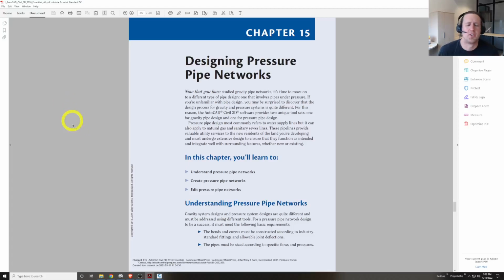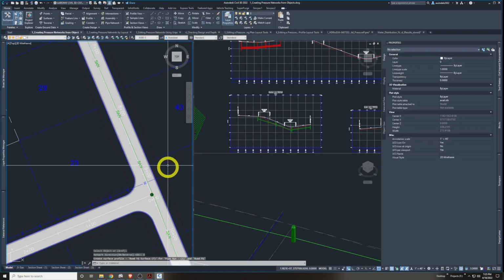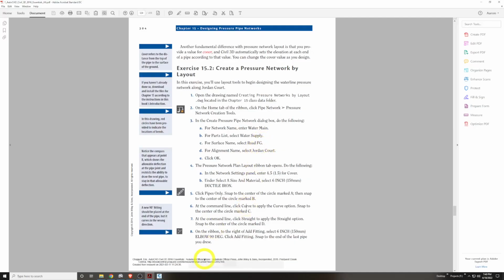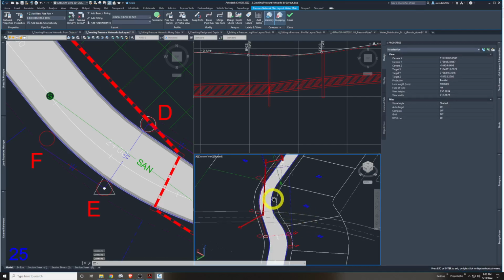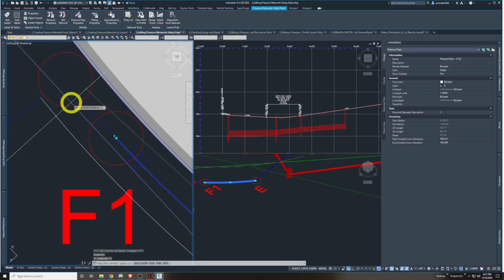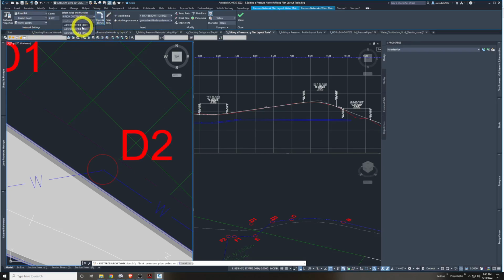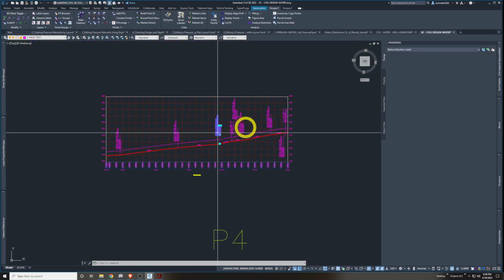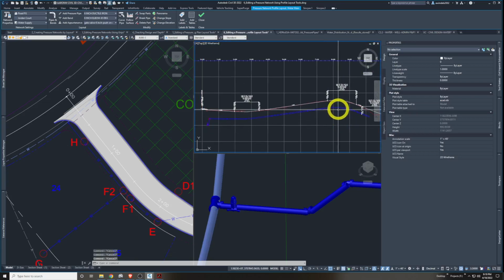Civil 3D Learning - Ch.15 -Designing Pressure Pipe Networks - (pg.297-316) UMT DDSN245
Civil 3D Learning - Ch.15 -Designing Pressure Pipe Networks - (pg.297-316) UMT DDSN245: Instructor Aaron Windels: Text AutoCAD Civil 3D Essentials Eric Chappell